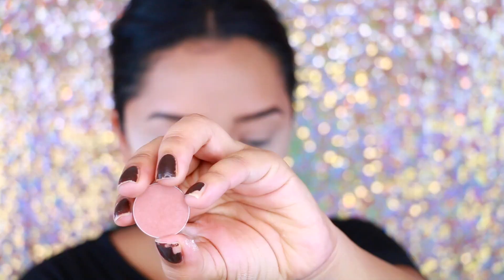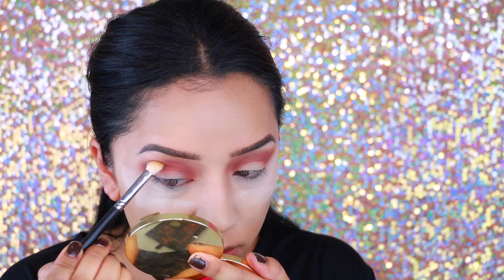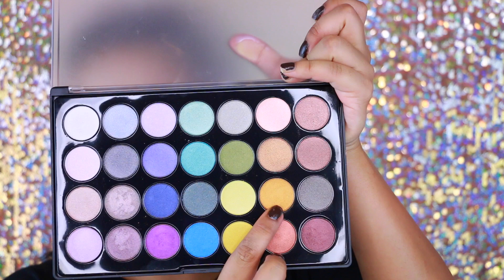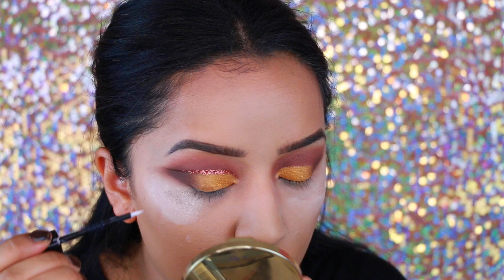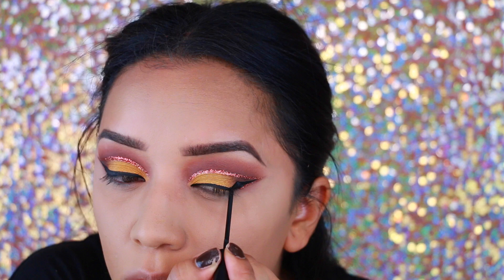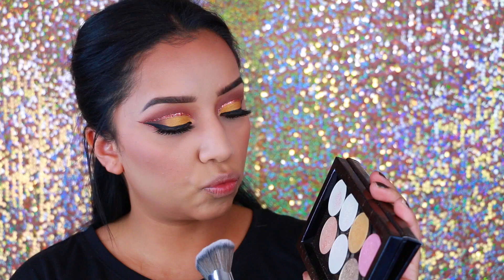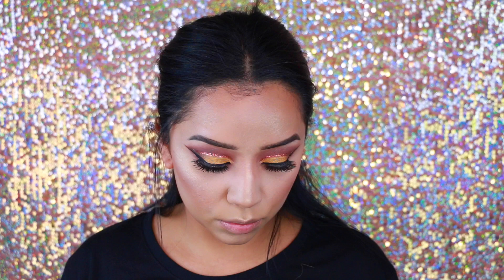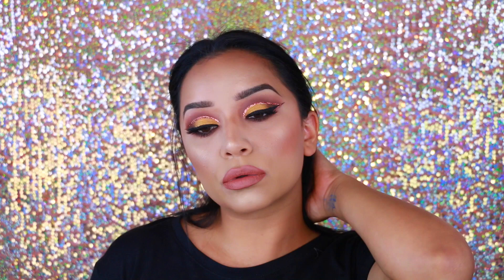Slay Your Makeup like a Queen. Oh!MGlashes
Hope you guys tag me in your recreations ohmglashes let me see you slay your face! xoxo

MUG Eyeshadow Pan- Frappe
ABH Single Eyeshadow
MAC Pro Long Wear Paint Pot
BH Cosmetics Foil Eyeshadow
City Color Cosmetics Sparkle & Shine Glitter Primer
NYX Face and Body Glitter- Copper
NYC Liquid Eyeliner - Black
Vegas Nay by Eylure Grand Glamour Eyelashes
Wet n Wild Color Icon Contouring Palette- Caramel Toffee
City Color Cosmetics Matte Blush- Papaya
LooxiBeauty Highlighter Palette- Looxibeauty.com
ABH Liqui Lipstick- Ashton
JS Liquid Lipstick- Mannequin